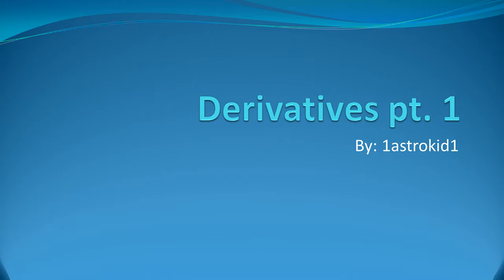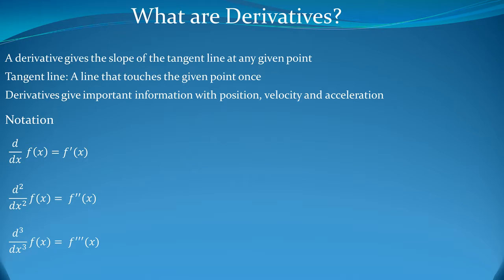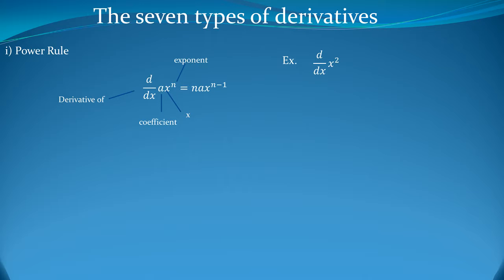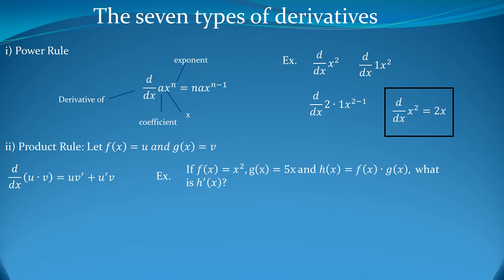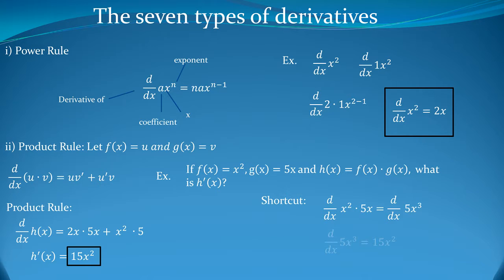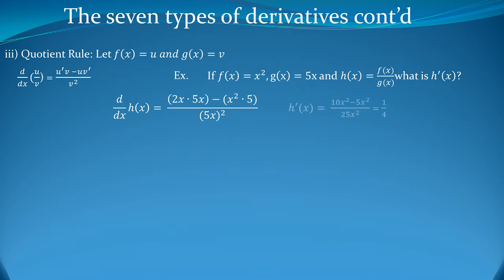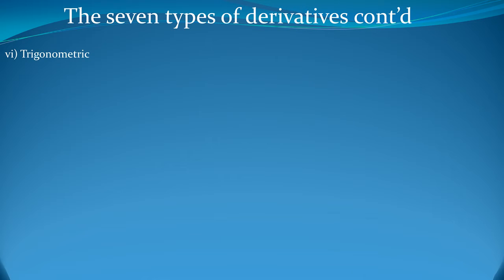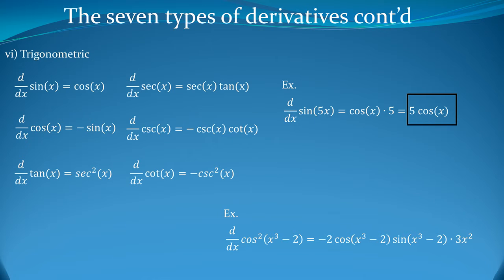Derivatives pt.1: The Ultimate Guide to Derivatives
Hello, everyone! This is 1astrokid1 with a brand new video. I am open to any feedback you may have. And don't forget that science never sucks.

I will not tolerate spam, bullying or harassment of any kind. Users who violate this rule will be banned from my channel and content. Thank you.